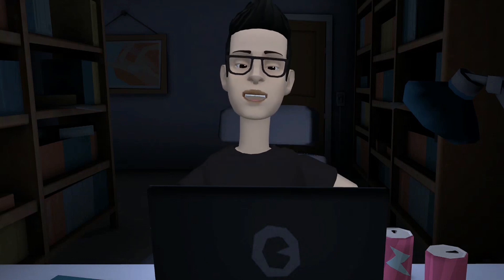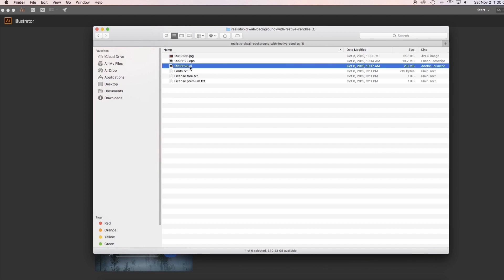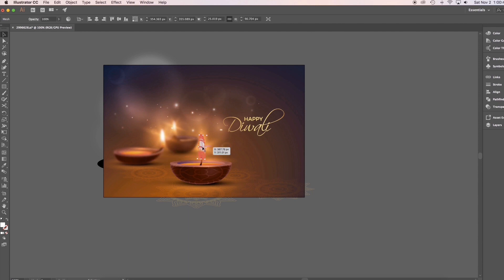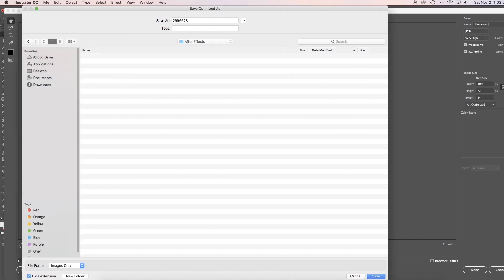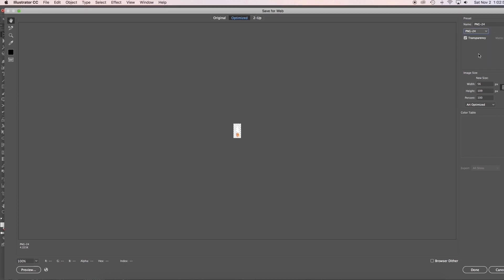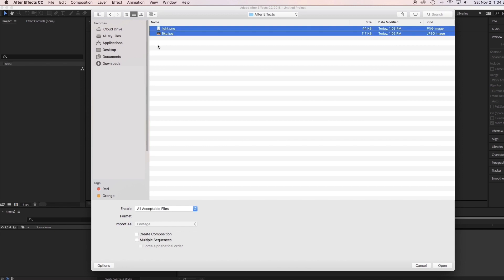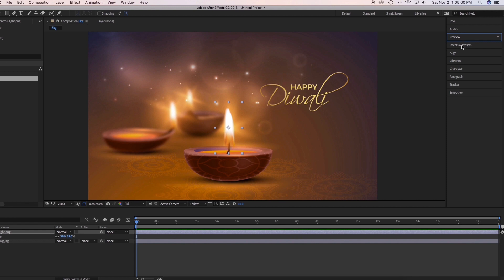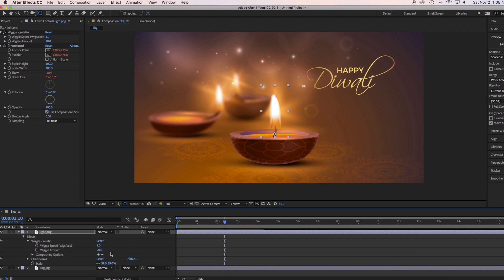How to make moving candle in After Effects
In this video i will teach you how to make moving candle in After Effects!
Fast and easy tutorial!

The Wiggle Expression in After Effects (or ae wiggle for short) is a great way to make objects move randomly, have some sort of idle Movement in character joints, animate a random camera shake, create wobbly text or animate a blinking/flickering light.

Make money online, start with no capital and get $30 no deposit bonus.